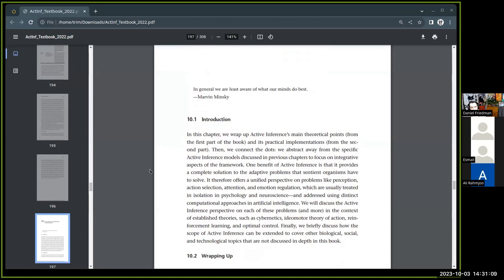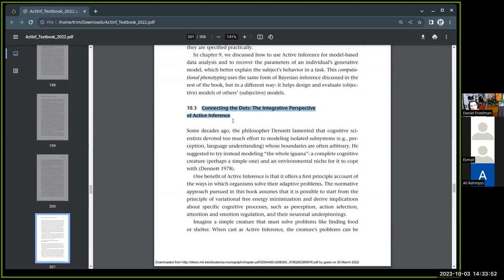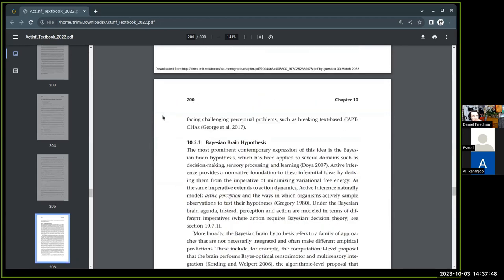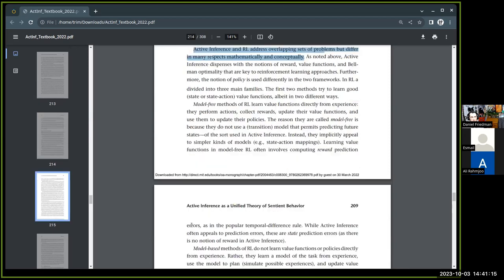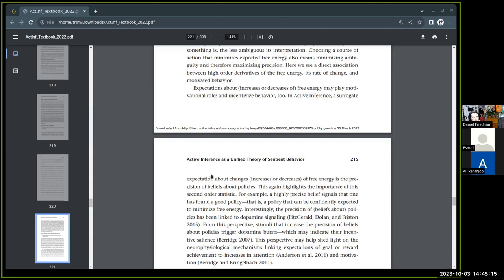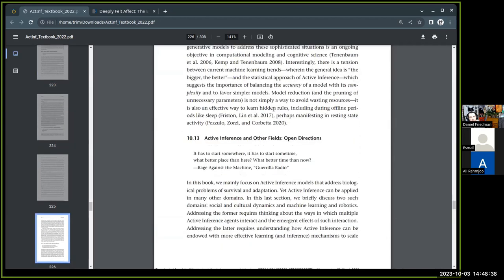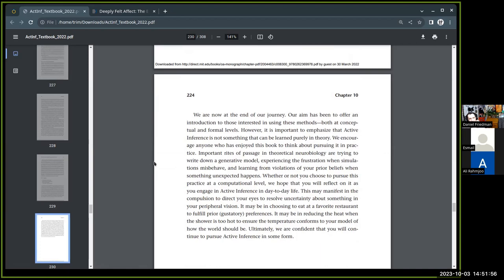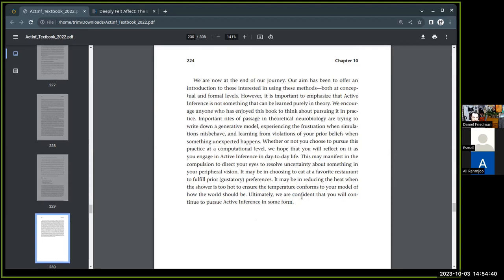Active Inference ~ Parr, Pezzulo, Friston ~ Chapter 10 ~ BookStream #002.03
Join an upcoming cohort of the Textbook Group!